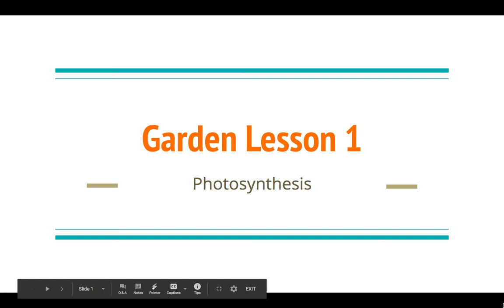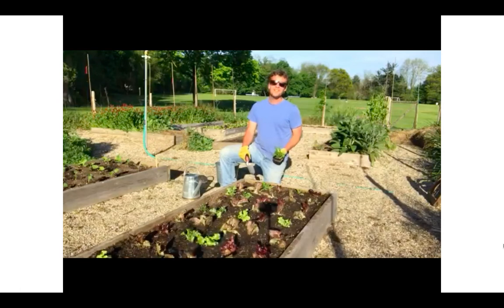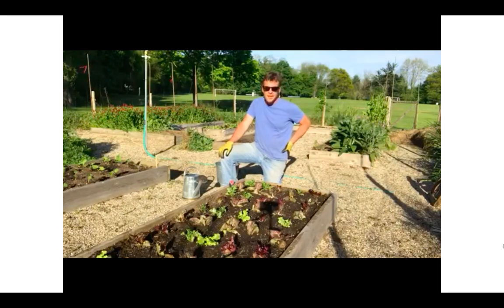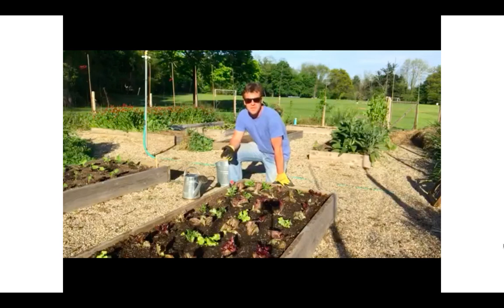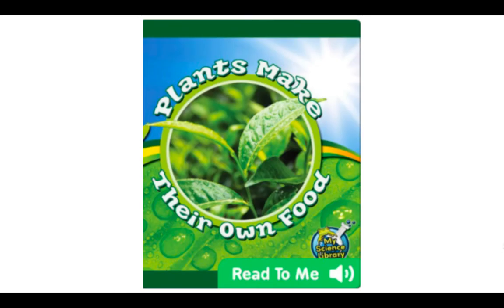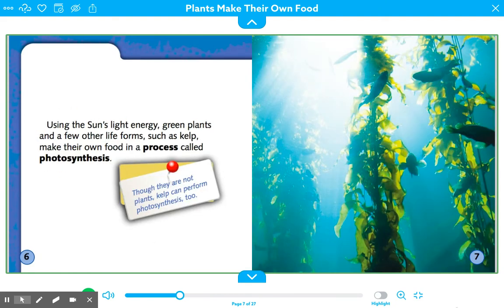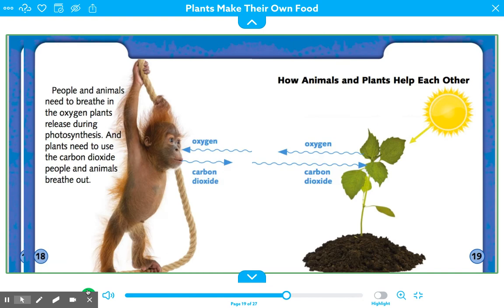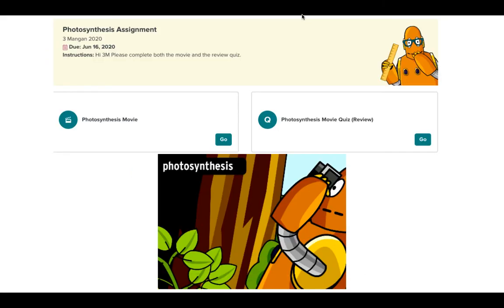Garden Lesson 1